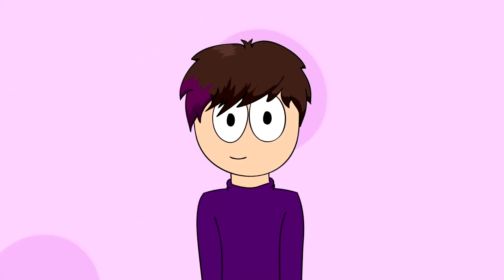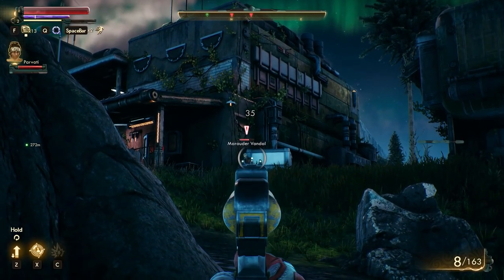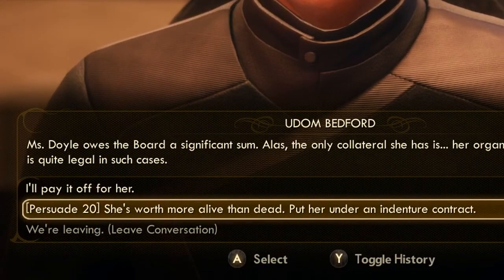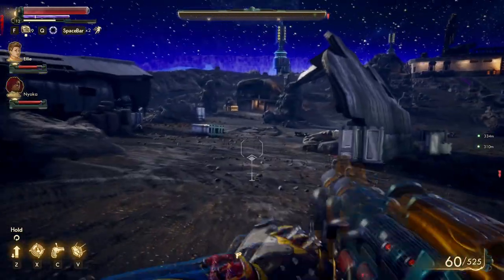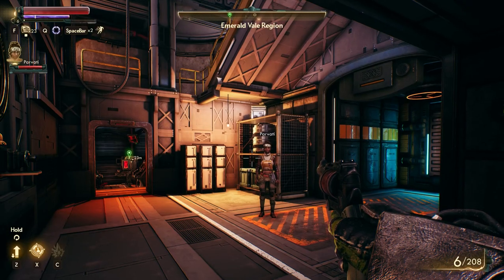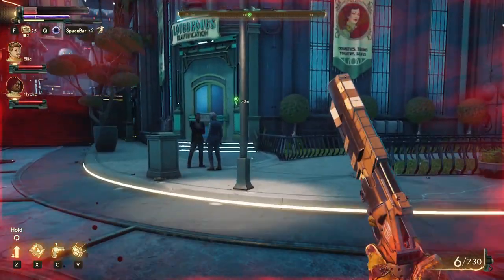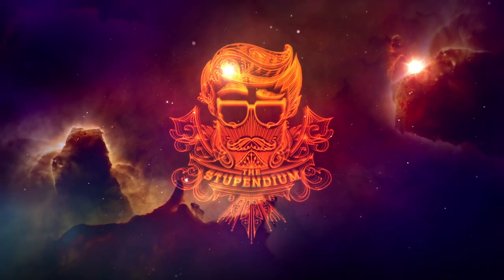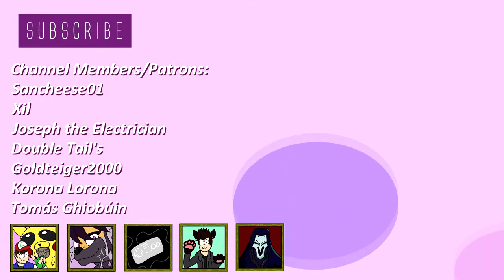The Outer Worlds - An Outsider's Opinion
The Outer Worlds. There's a vast universe to explore but should you? From the creators of Fallout New Vegas, is this any good? Well let's find out. As an outsider to games like these, it'll be interesting...

Channel Members/Patrons Nov 2020:
Sanch_Z
Xil
Double Tail's
Joseph The Electrician
GoldTeiger2000
Korona Lorona
Tomas Ghiobuin

The Outer Worlds is an award-winning single-player first-person sci-fi RPG from Obsidian Entertainment and Private Division.